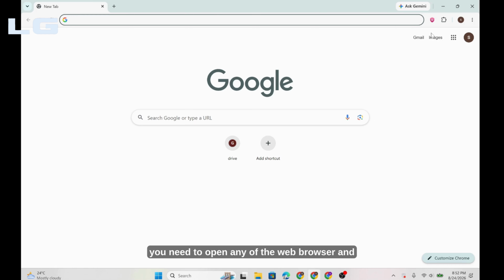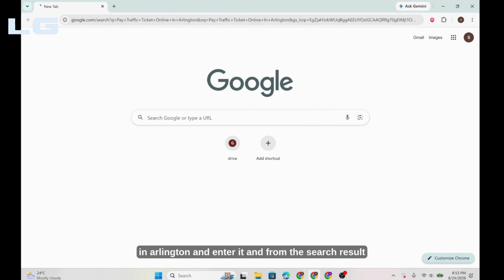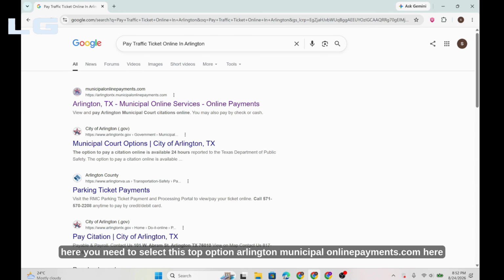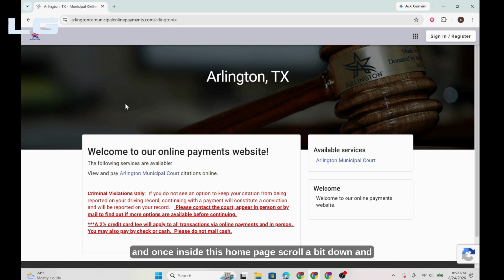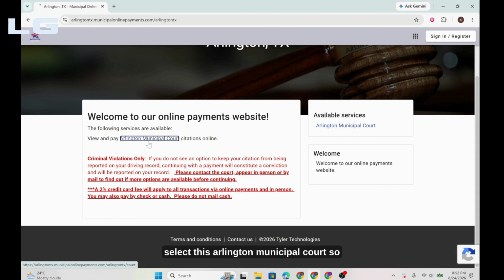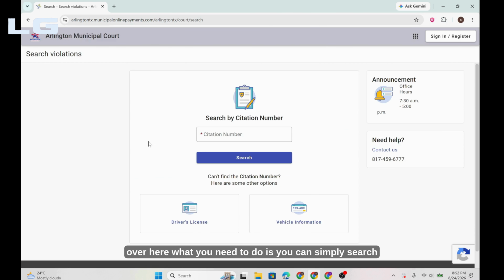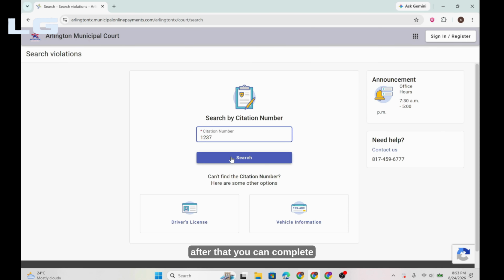How To Pay Traffic Ticket Online In Arlington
Want to pay a traffic ticket online in Arlington? This tutorial explains how to find the official payment options, check your traffic citation, and pay an Arlington traffic ticket online.

00:00 – Introduction
00:05 – How To Pay Traffic Ticket Online in Arlington